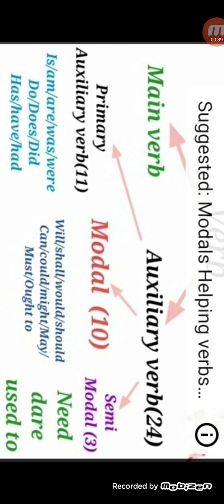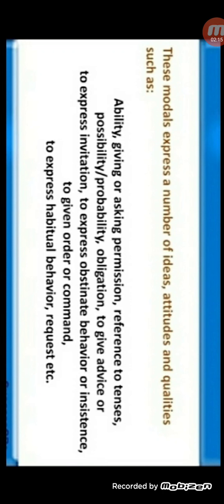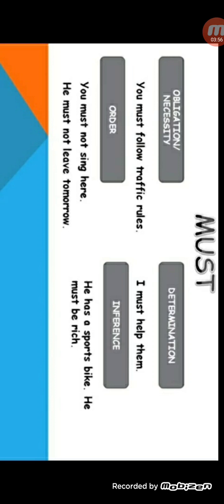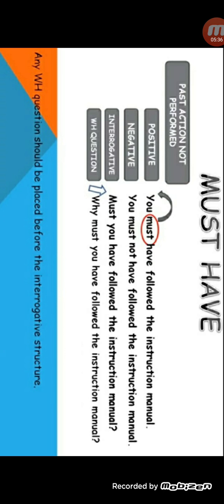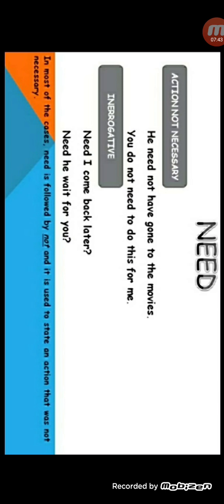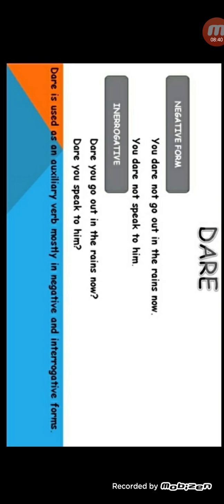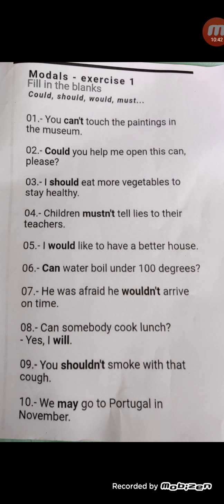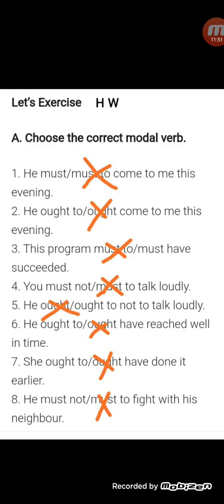Modal auxiliary verbs part-2 with solved exercise